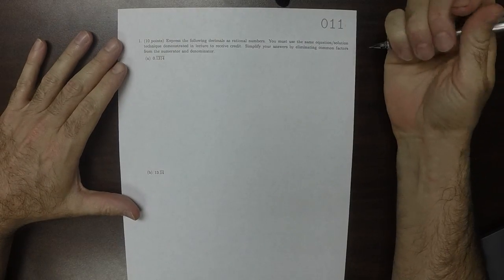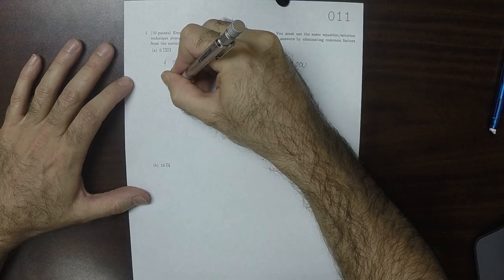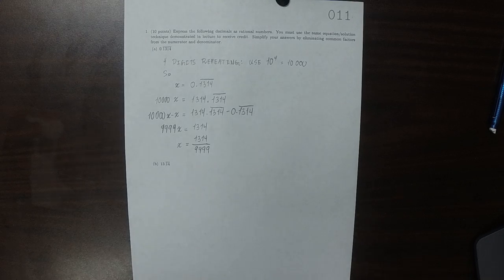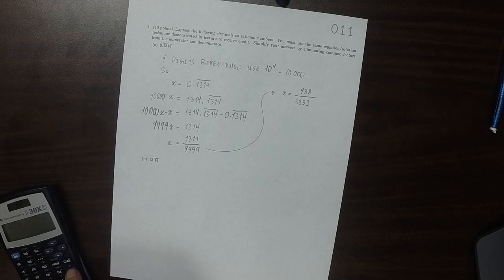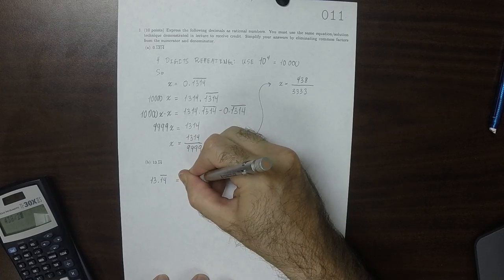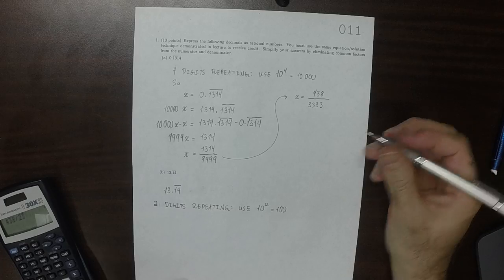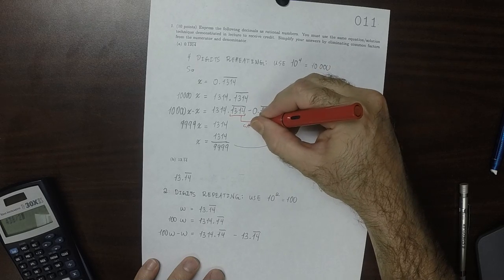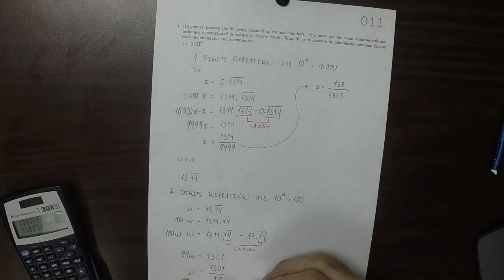17f MATH 1314: whw_011